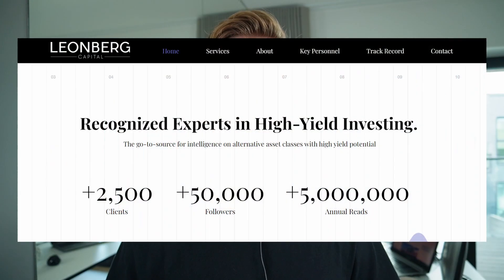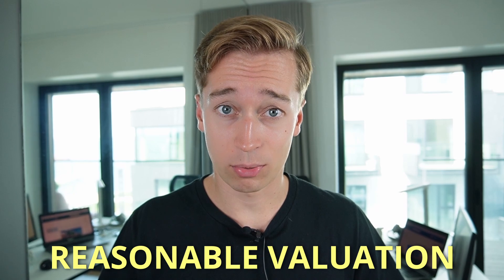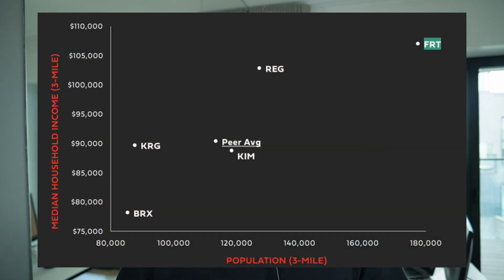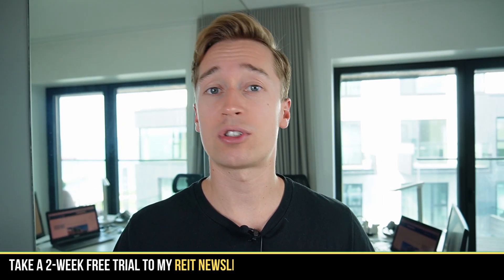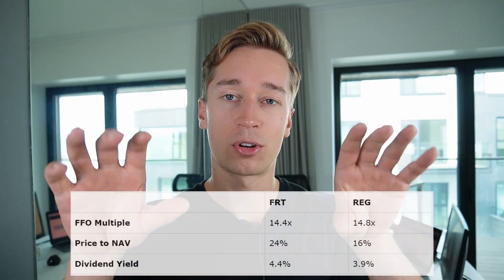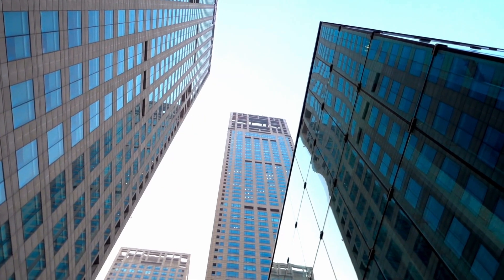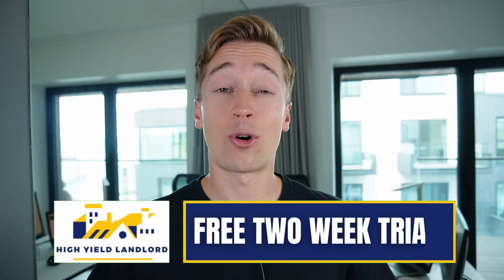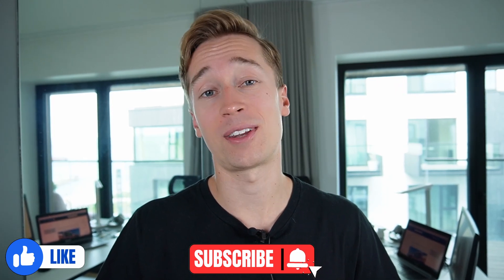Federal Realty Trust (FRT) vs. Regency Centers (REG): What Is The Best REIT to Buy Today?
Federal Realty Trust (FRT) and Regency Centers (REG) are two of the best REITs to buy today. Just like Realty Income (O), FRT stock and REG stock are great dividend stocks, but which is the best REIT to buy today? Which is the best REIT for 2023? FRT REIT or REG REIT? We answer this question in this Federal Realty stock analysis / Regency REIT stock review. You can access my entire REIT Portfolio by taking a 2-week free trial to my REIT newsletter, High Yield Landlord

Realty Income, The Monthly Dividend Company (O Stock), is perhaps the most popular dividend stock of all time. But Federal Realty Trust and Regency Centers have better growth prospects at the moment and their valuations are more heavily discounted. But what are the differences between the two companies?

Federal Realty Trust (FRT) vs. Regency Centers (REG)

Federal Realty has a better track record, owns slightly better properties with stronger demographics, and yet, it trades at a slightly lower valuation for reasons that are unjust in my opinion.

🎁Take a 2-Week Free Trial to my REIT newsletter to access my entire portfolio

Image sources: FRT, REG; O, NAREIT, YCHARTS, imgflip, Canva Important Disclaimer: Leonberg Capital is long FRT, REG and O. This video is impersonal and does not provide individualized advice or recommendations for any specific person. Viewers/readers should not make any investment decision without conducting their own due diligence and consulting their financial advisor about their specific situation. The information is obtained from sources believed to be reliable, but its accuracy cannot be guaranteed. The opinions expressed are those of the publisher and are subject to change without notice. This YouTube channel is managed by Leonberg Research OÜ, a subsidiary of Leonberg Capital OÜ.